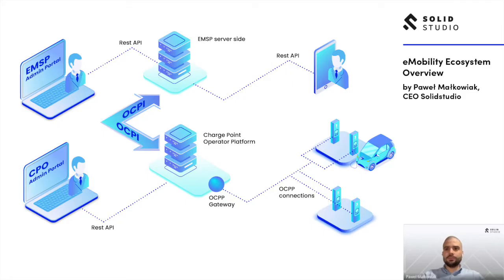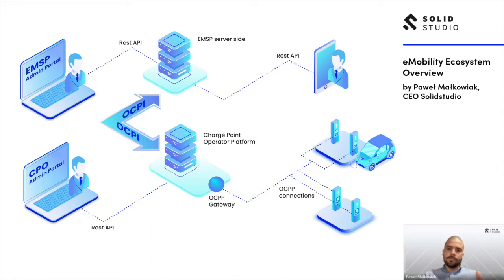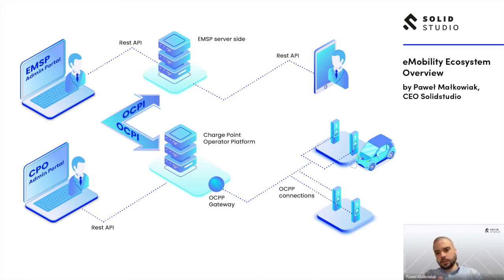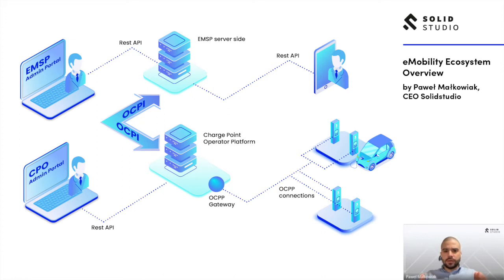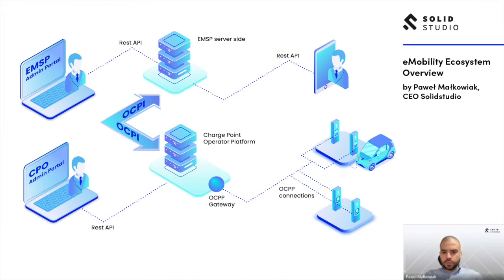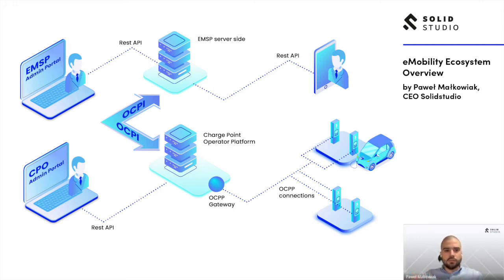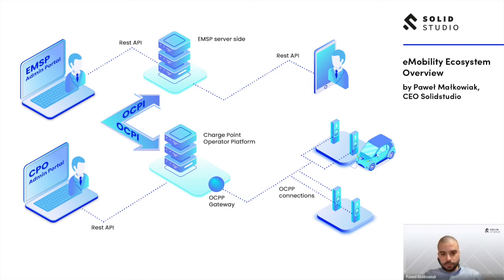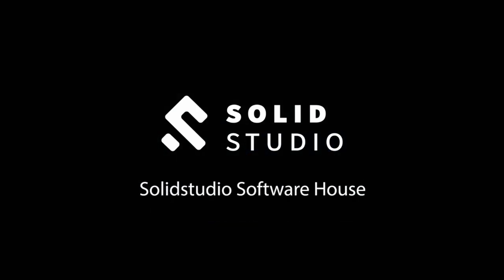eMobility ecosystem overview by Pawel Malkowiak (CEO, Solidstudio)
After years spent on uncovering the nooks and crannies of the EVs world, it’s time to shed some light on what’s going on in this rather complicated industry’s background.

In this video, Paweł Malkowiak, the CEO of Solidstudio presents the eMobility Ecosystem.
Learn about its leading players - Charge Point Operators and eMobility Service Providers and see how they are interconnected and what makes the communication possible.